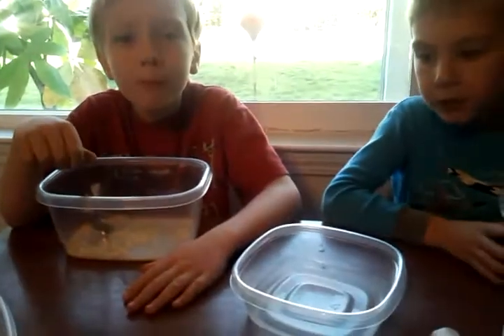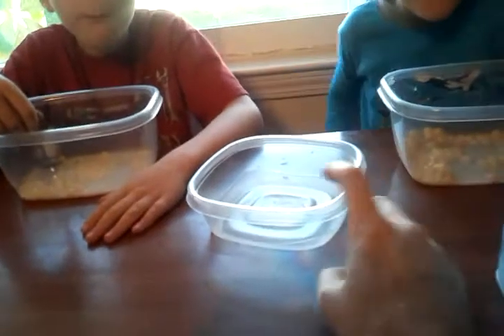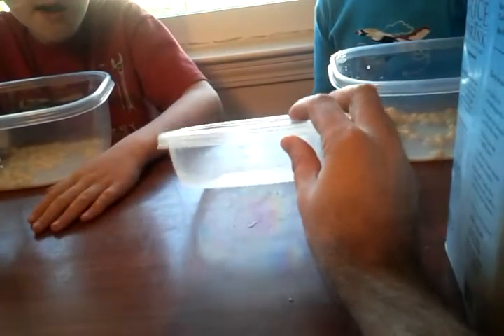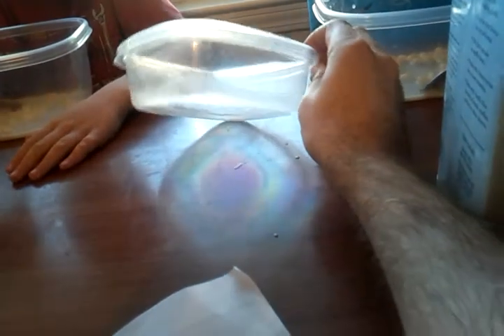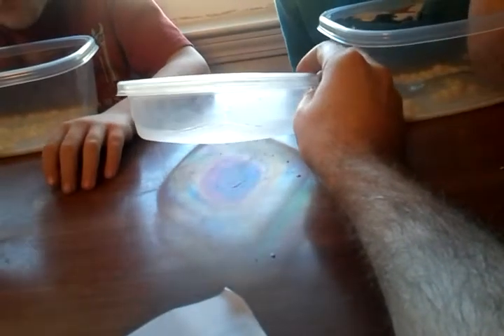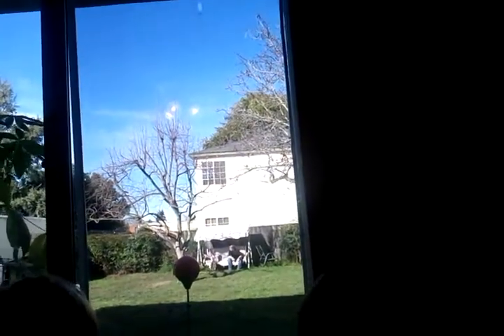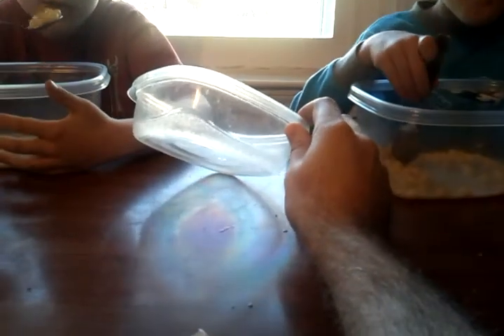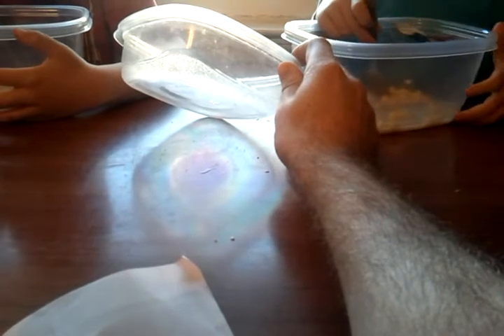Polarization for breakfast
Polarized light at the breakfast table.